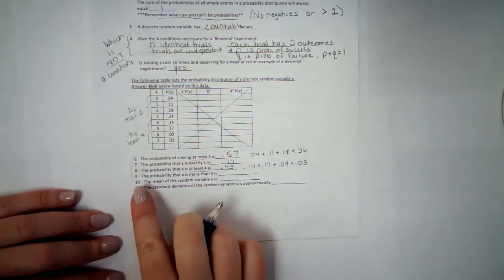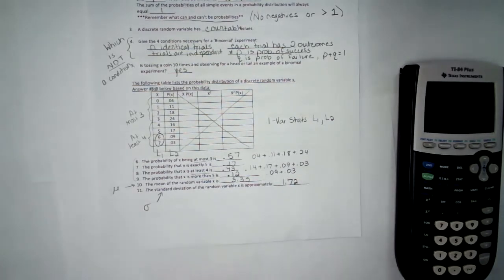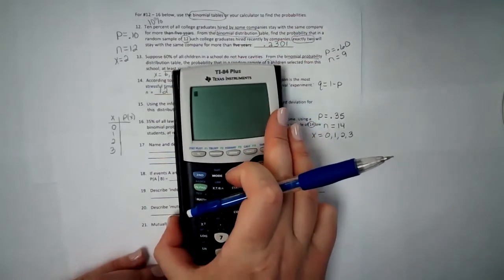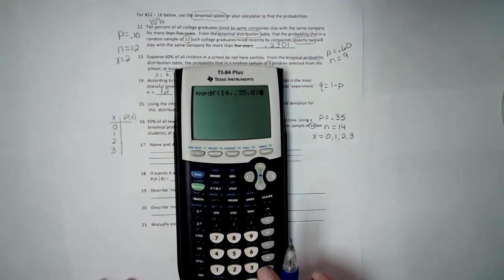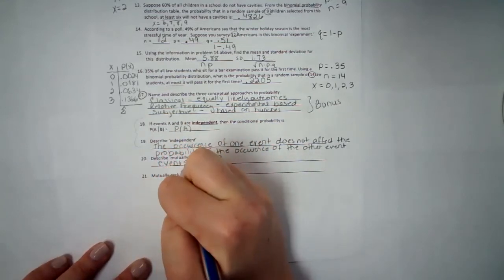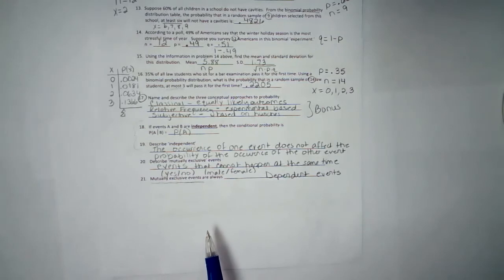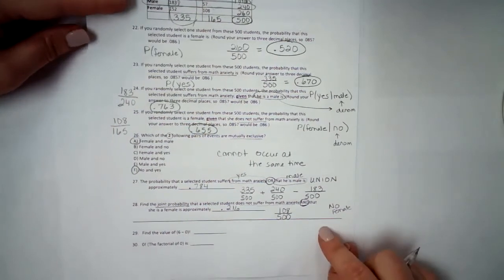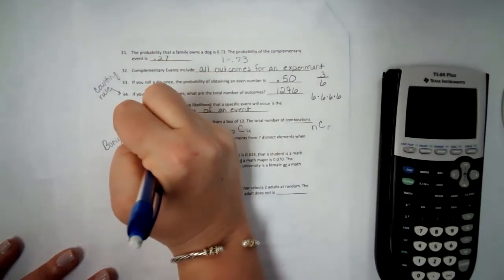Stats Test 2 Study Guide Review